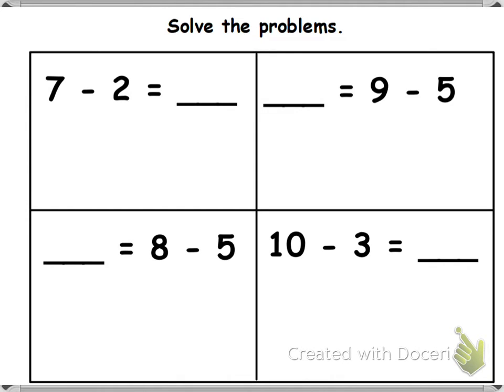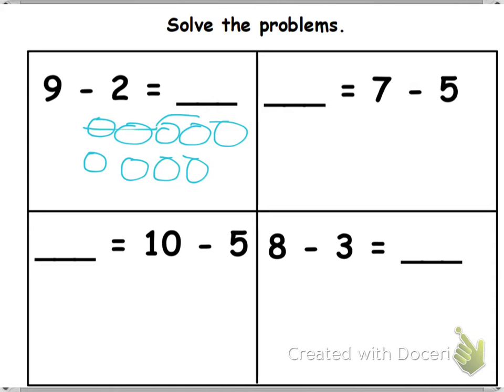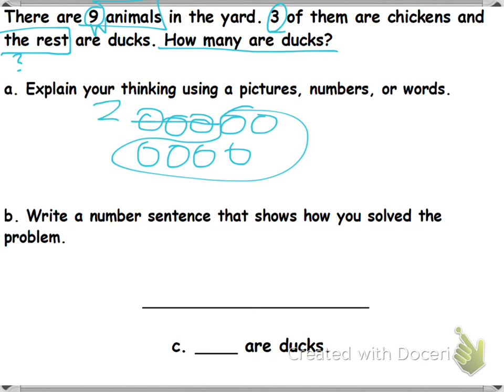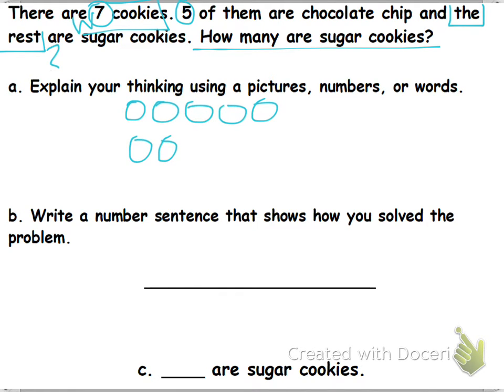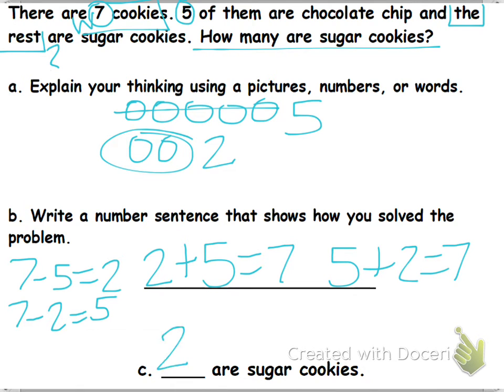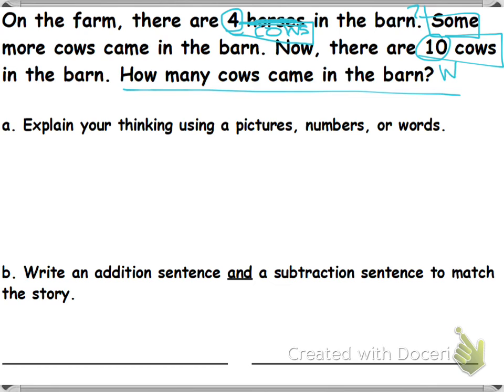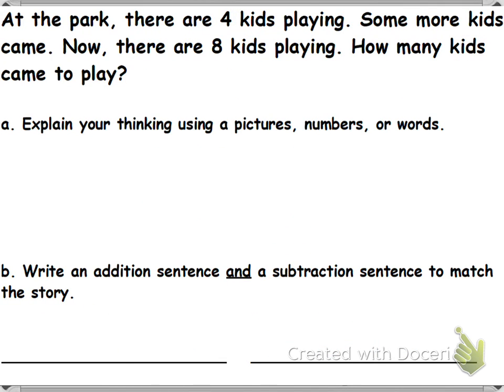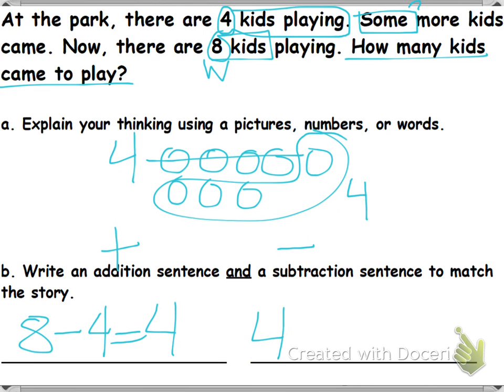Test Review Day